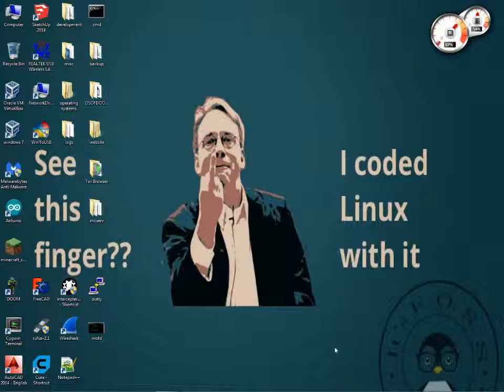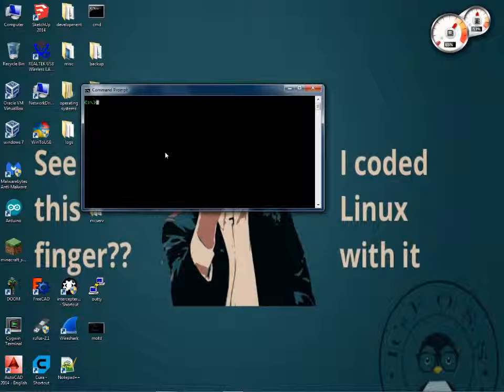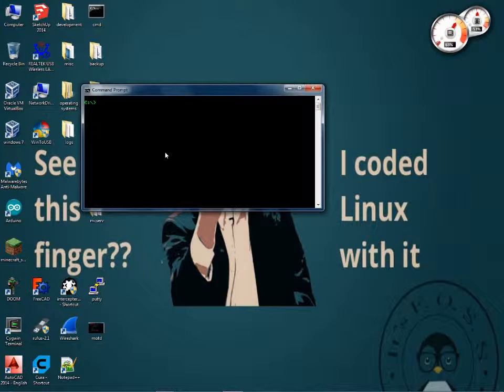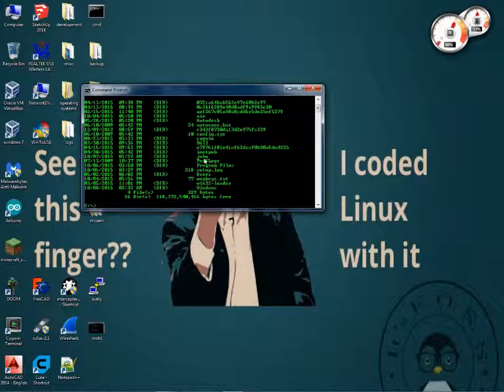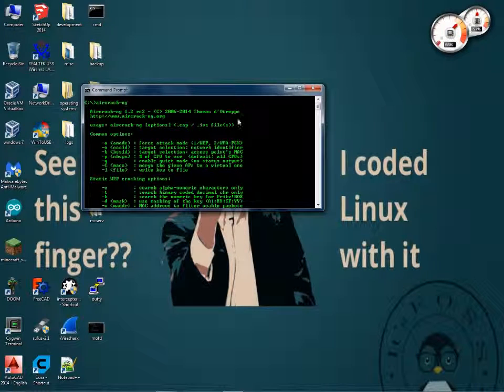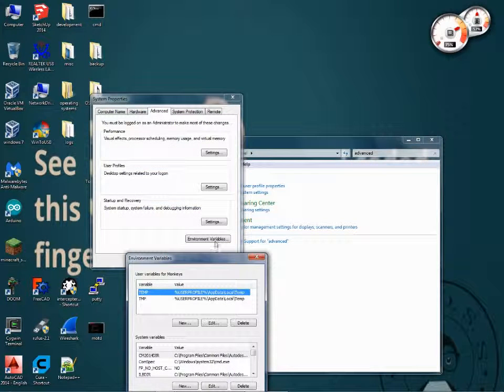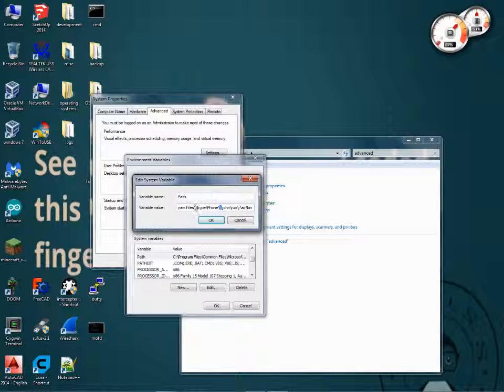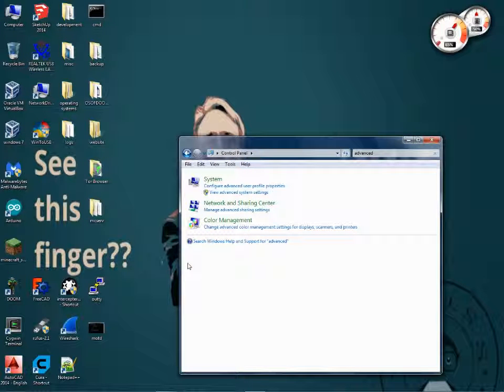install programs as system commands in windows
here i show you guys how to make command line tools useful in windows!